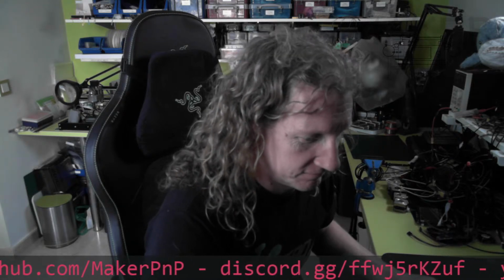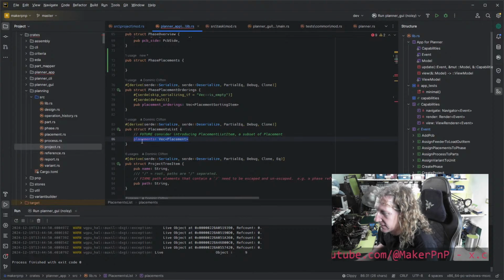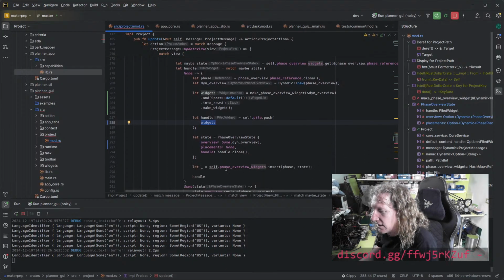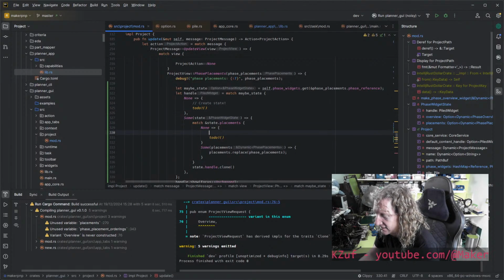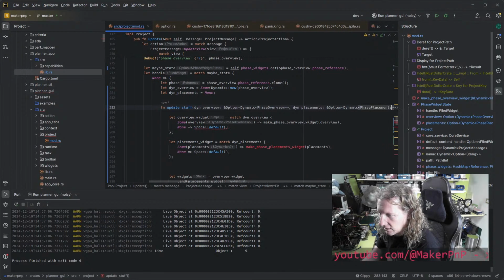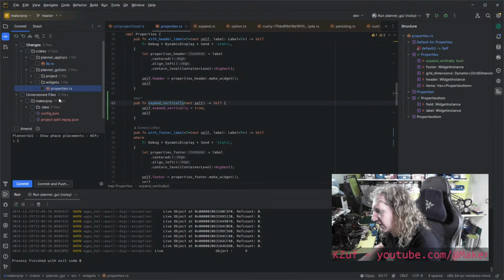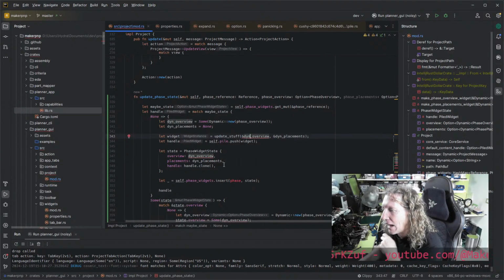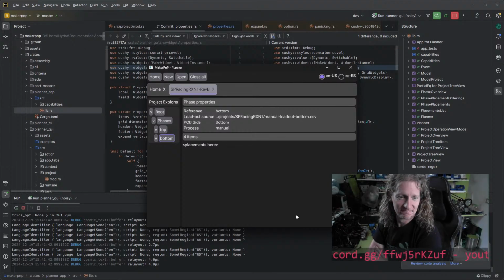MakerPnP - Making a GUI for the job planner - 3